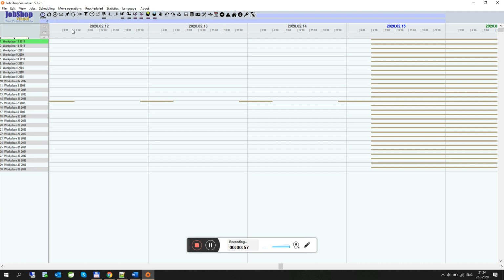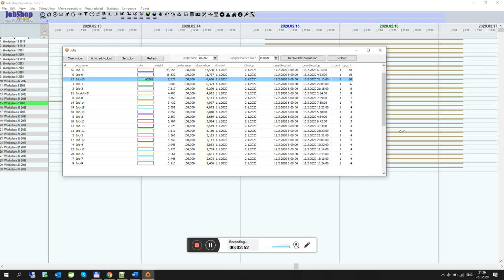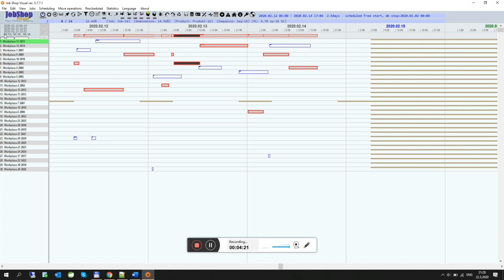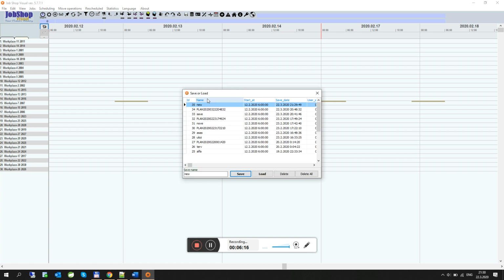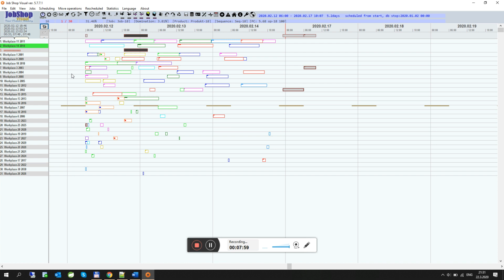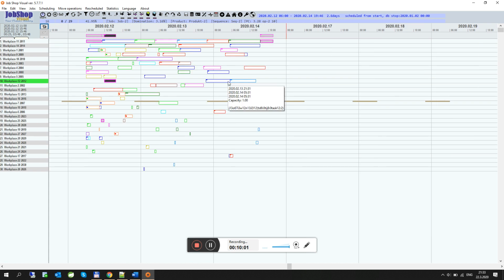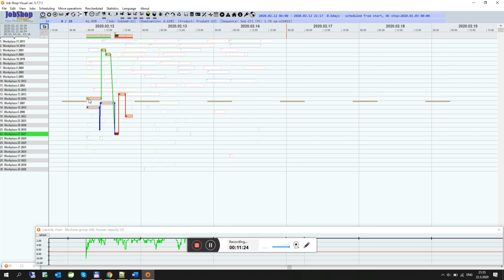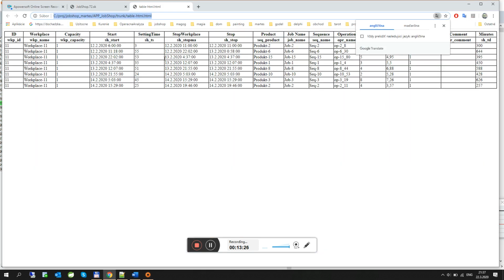Job Shop Visual, program options in English